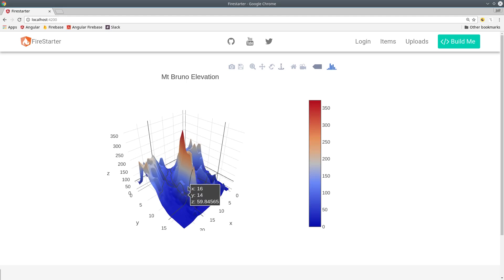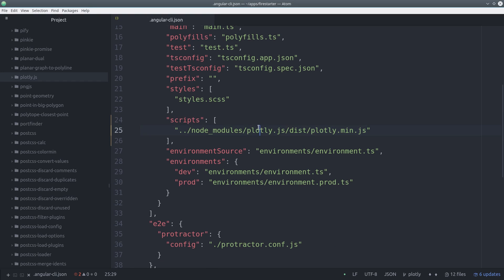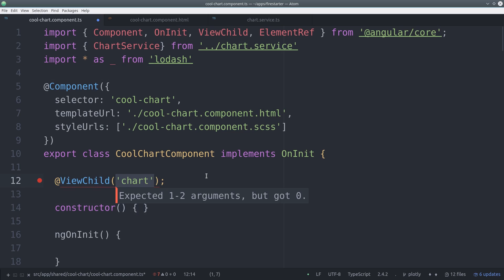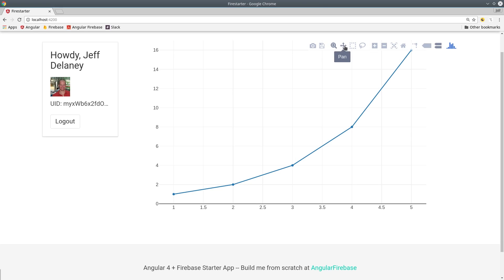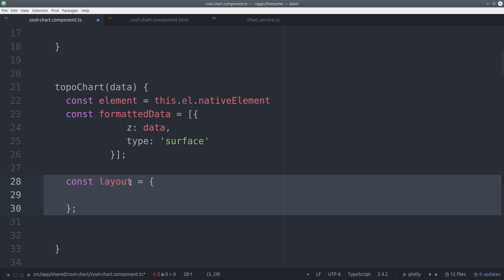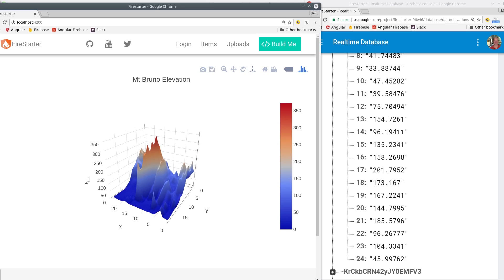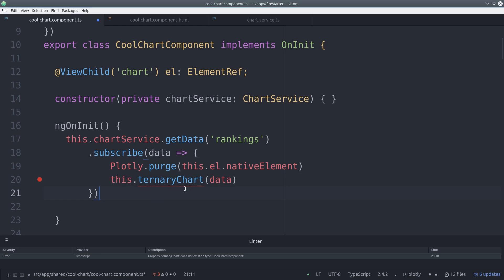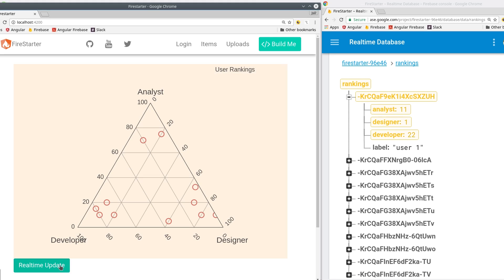Realtime Graphs and Charts with Plotly and Firebase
Learn how to connect realtime data to Plot.ly with the Firebase database and Angular 4 on the frontend. In this episode, I build three different graphs and charts designed to handle realtime data streams.